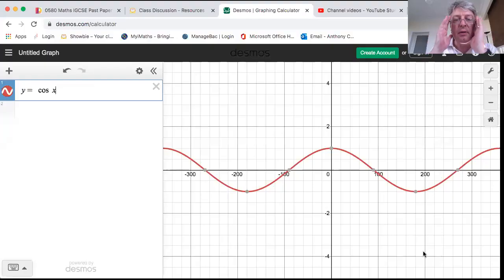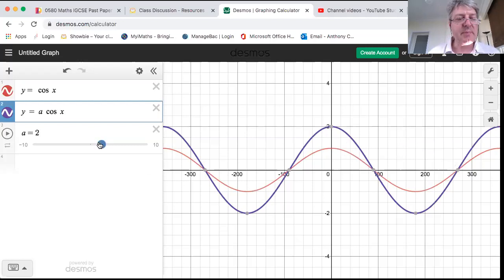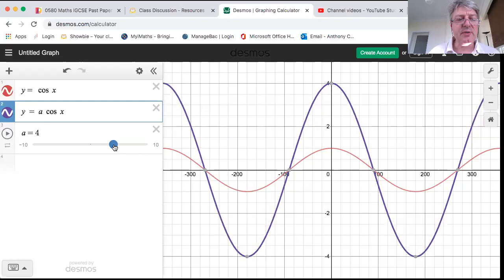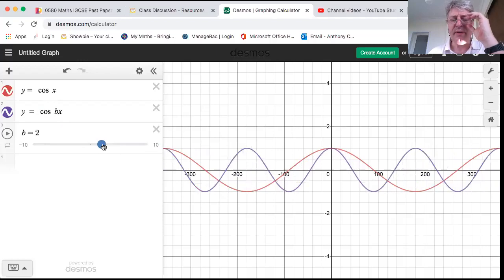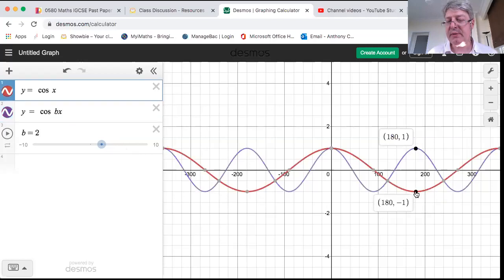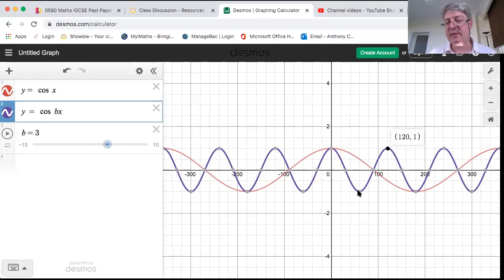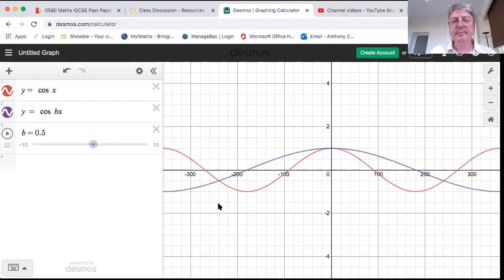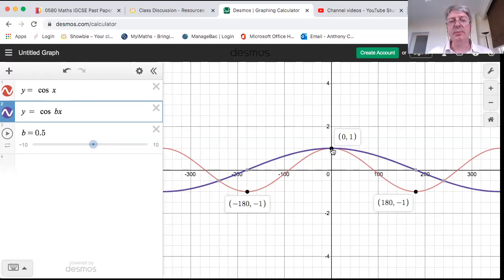transformations part 2 STRETCHES copy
second part involving how to stretch a graph.